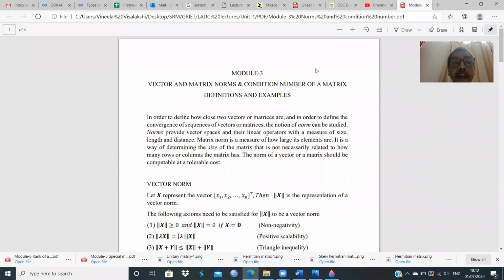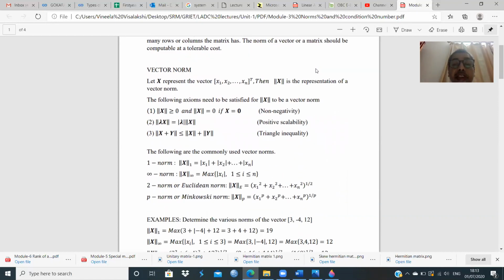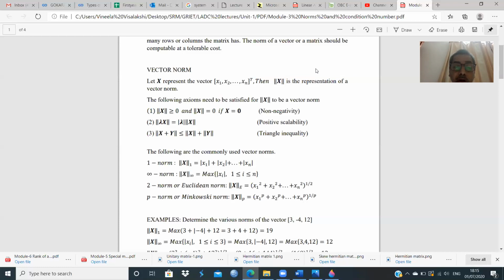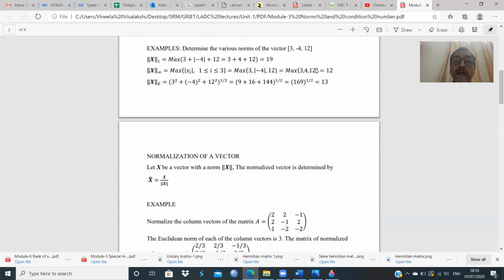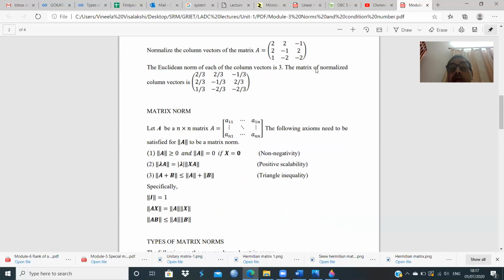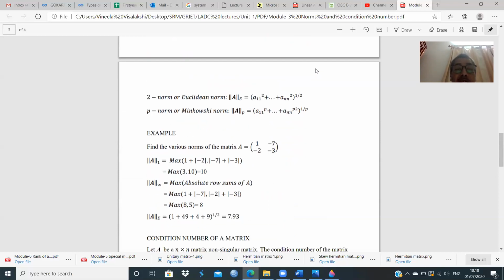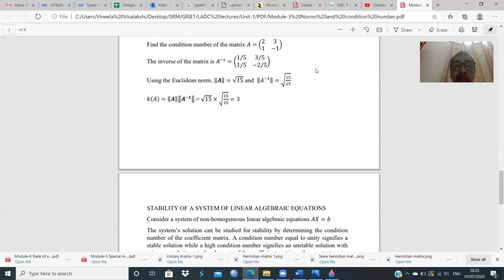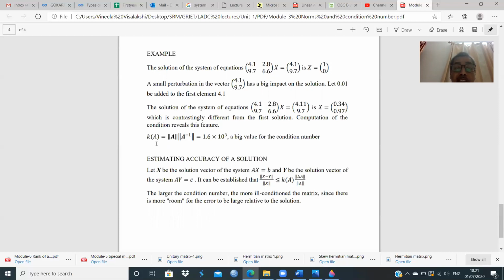Unit 1 Module 3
Norms and condition number